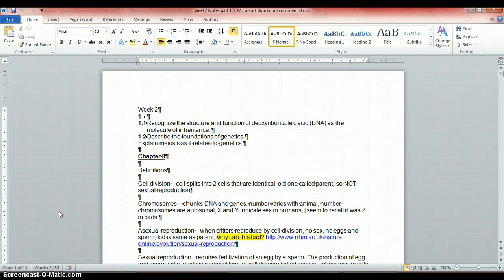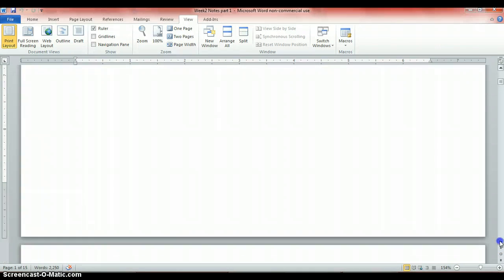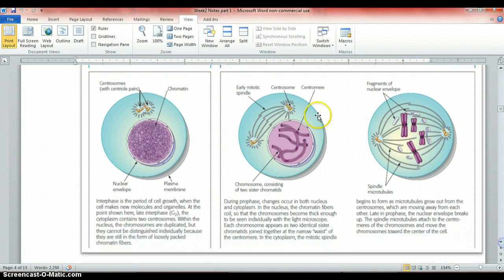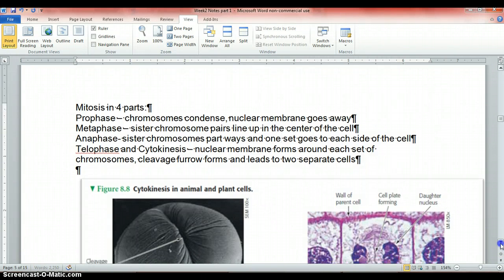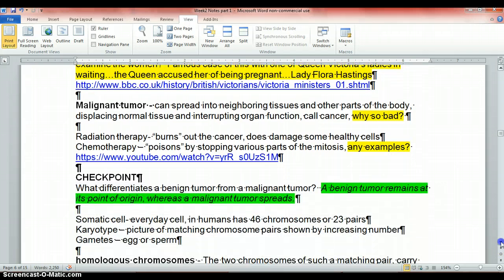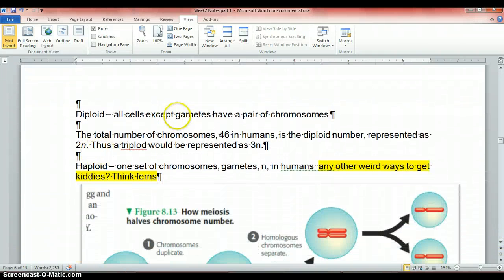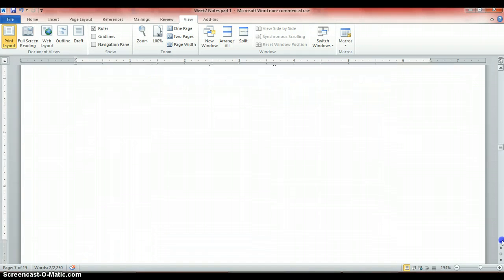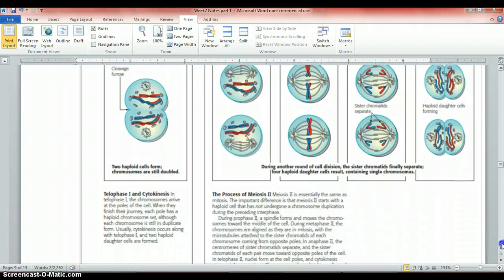BIO101 Ch. 8 Walk Through Part 1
Here is a walk through of my BIO101 Ch. 8 notes.  This is just the first part as apparently I had a lot to say!  I hope you enjoy!!!